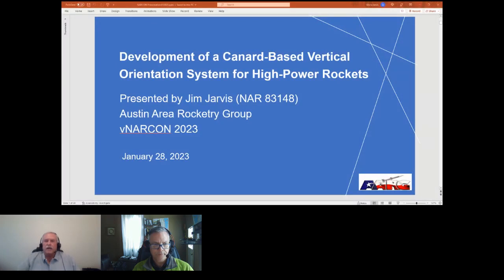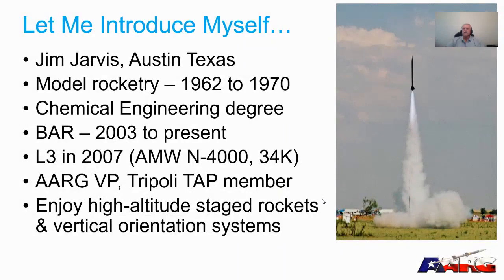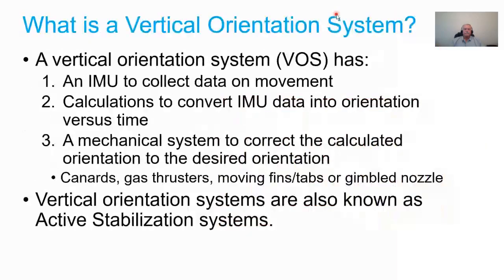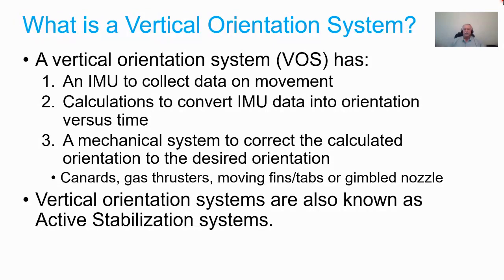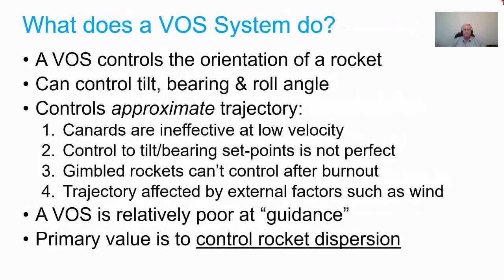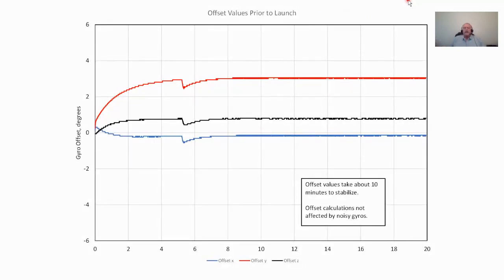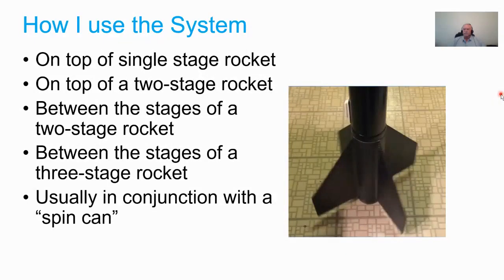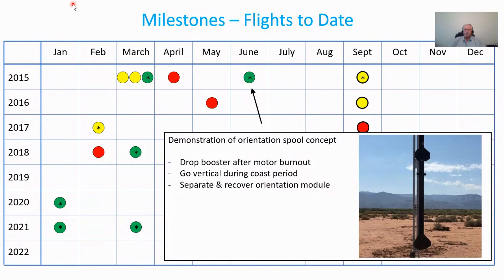Development of a Canard Based Vertical Orientation System for High Power Rockets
vNARCON-2023 Presentations, Development of a Canard Based Vertical Orientation System for High Power Rockets, by Jim Jarvis.